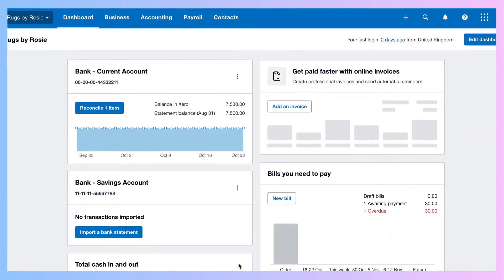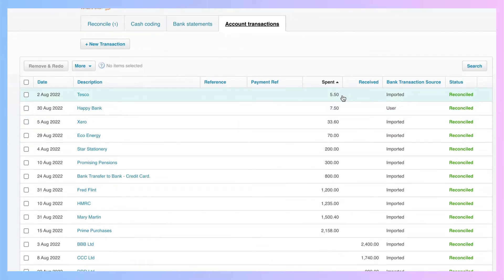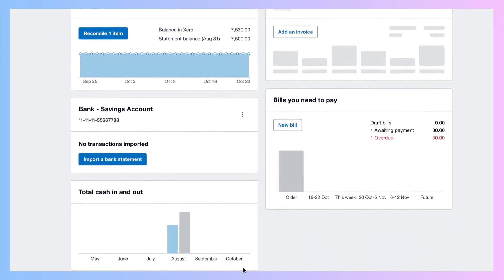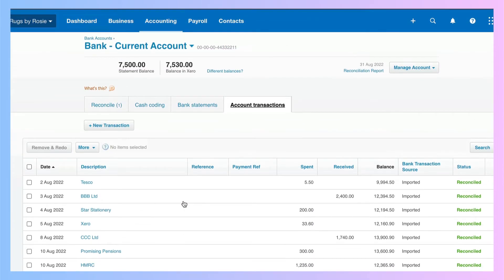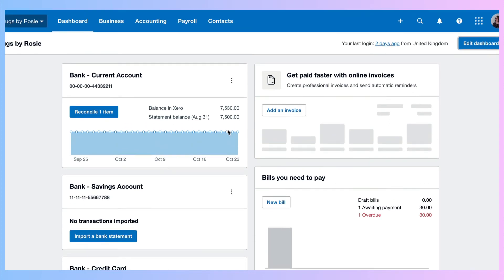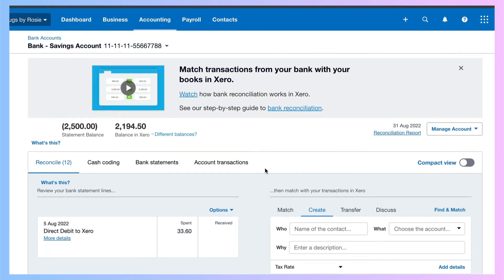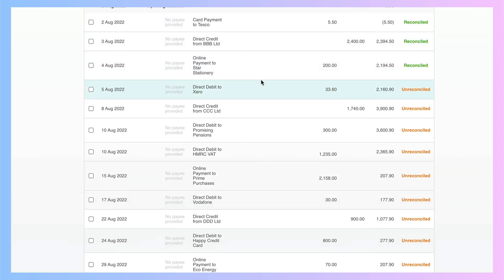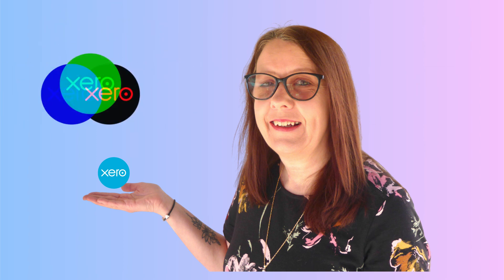Xero Banking Tips and Troubleshooting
In this video, I show you some of my favourite banking tips and troubleshooting

💠 Finding transactions
💠 Monthly summary
💠 Tidying your dashboard
💠 Upload to the wrong account

👩🏻‍🏫  Would you benefit from 1-2-1 support to make sure you are using Xero to it's full potential?